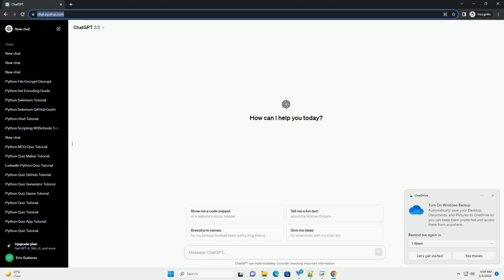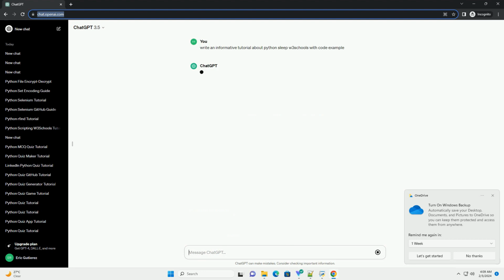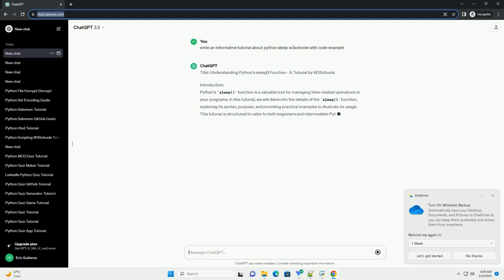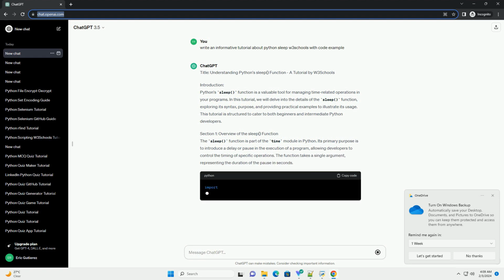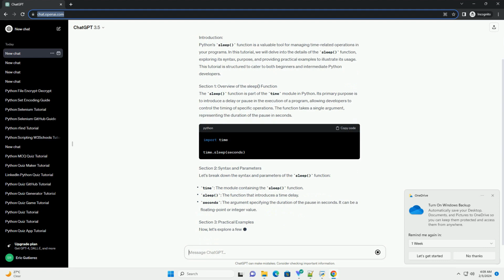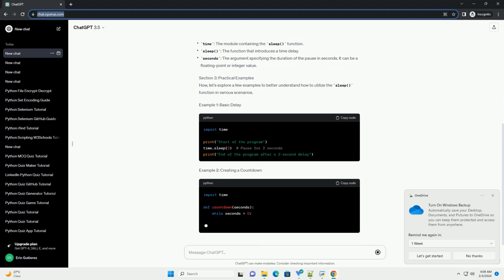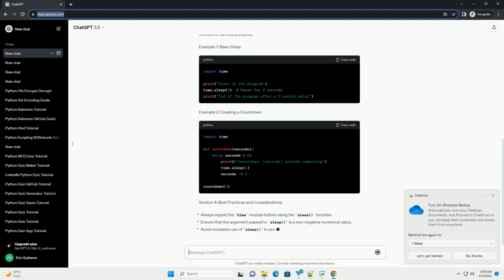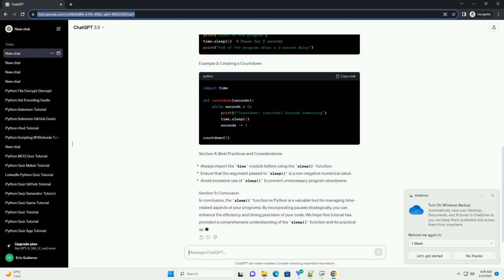python sleep w3schools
title: understanding python's sleep() function - a tutorial by w3schools
introduction:
python's sleep() function is a valuable tool for managing time-related operations in your programs. in this tutorial, we will delve into the details of the sleep() function, exploring its syntax, purpose, and providing practical examples to illustrate its usage. this tutorial is structured to cater to both beginners and intermediate python developers.
section 1: overview of the sleep() function
the sleep() function is part of the time module in python. its primary purpose is to introduce a delay or pause in the execution of a program, allowing developers to control the timing of specific operations. the function takes a single argument, representing the duration of the pause in seconds.
section 2: syntax and parameters
let's break down the syntax and parameters of the sleep() function:
section 3: practical examples
now, let's explore a few examples to better understand how to utilize the sleep() function in various scenarios.
example 1: basic delay
example 2: creating a countdown
section 4: best practices and considerations
section 5: conclusion
in conclusion, the sleep() function in python is a valuable tool for managing time-related aspects of your programs. by incorporating pauses strategically, you can enhance the efficiency

python sleep thread
python sleep vs wait
python sleep function
python sleep for 1 second
python sleep until time

Related videos on our channel:
python sleep thread
python sleep function
python sleep method
python sleep
python sleep ms
python sleep milliseconds
python sleep microseconds
python w3schools
python w3schools string methods
python w3schools list
python w3schools exercises
python w3schools for loop
python w3schools class
python w3schools regex
python w3schools split